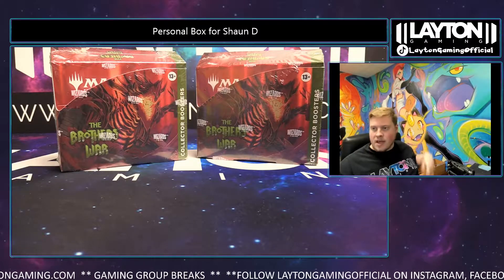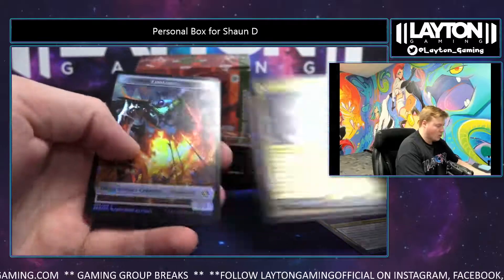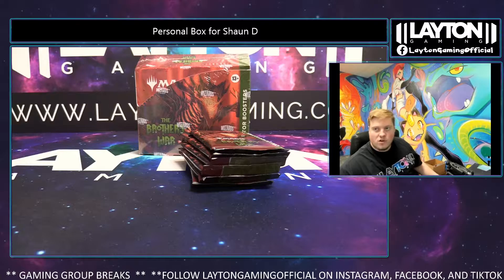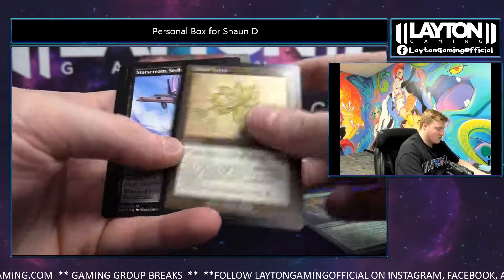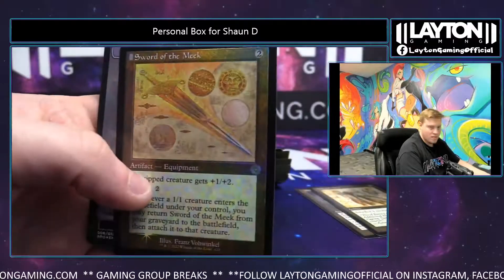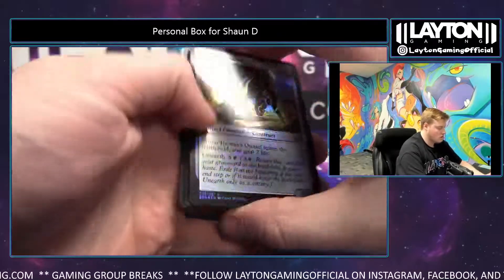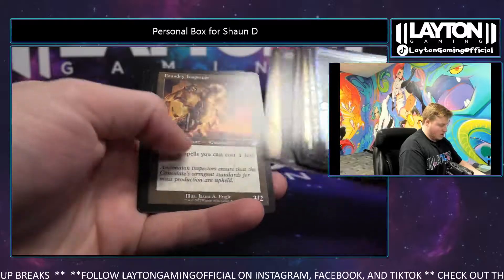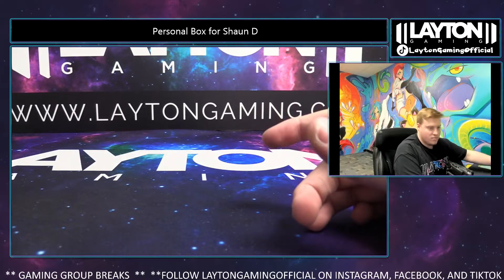Ripping 2 The Brothers War Collector Booster Boxes for Shaun D